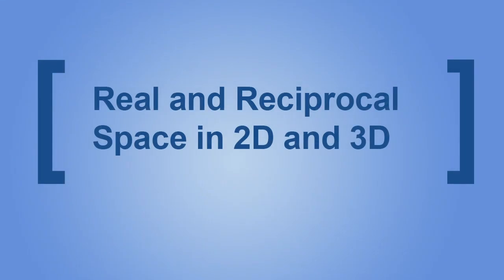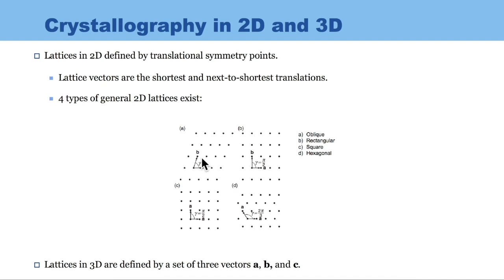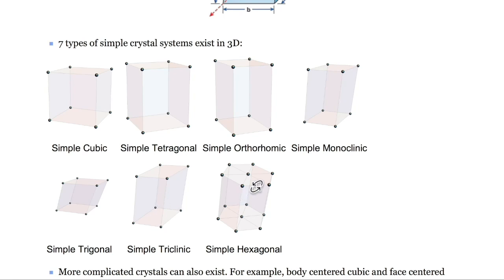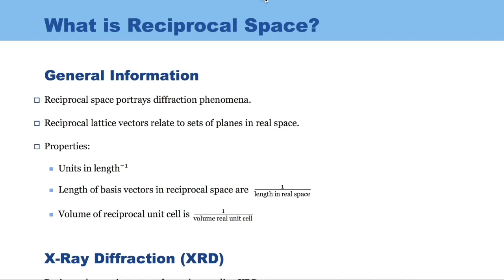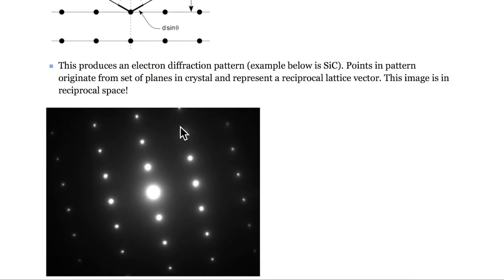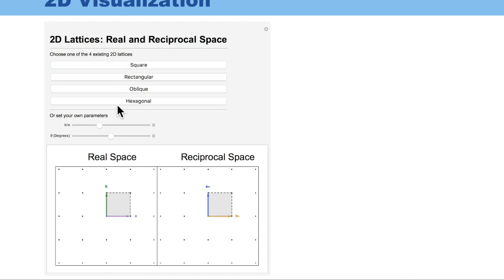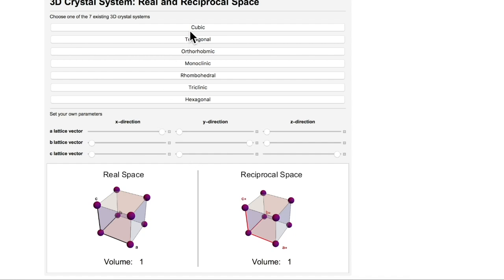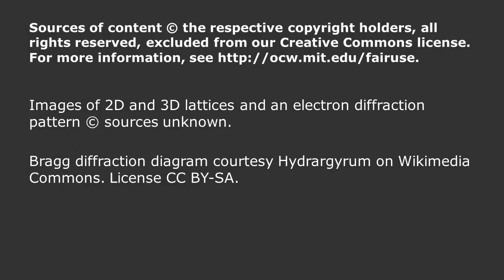Student Video: Real and Reciprocal Space in 2D and 3D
This video shows a visualization of crystals in 2 dimensions and 3 dimensions in both real and reciprocal space, as well as explaining some of the underlying math and how it relates to X-ray diffraction.